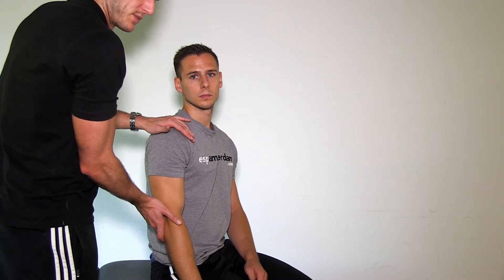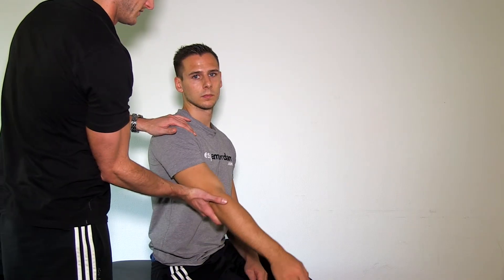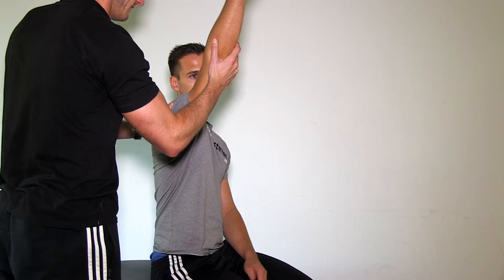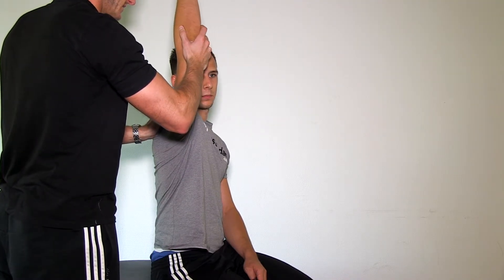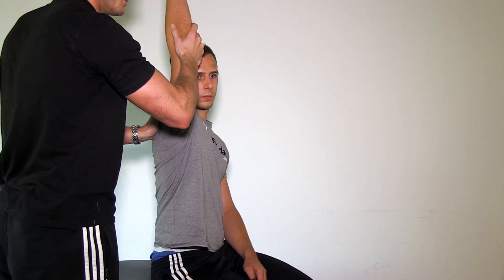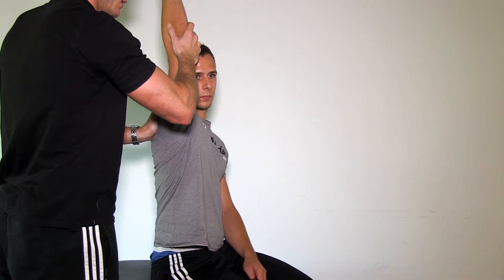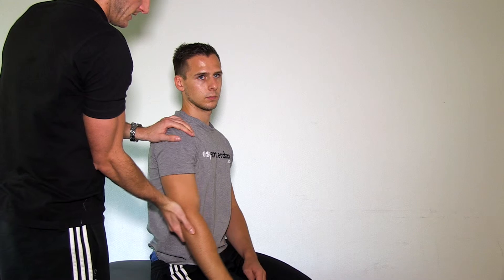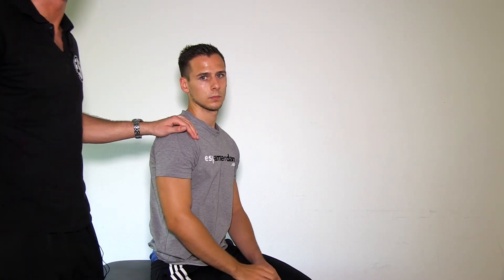Neer Test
Your PhysioTutors